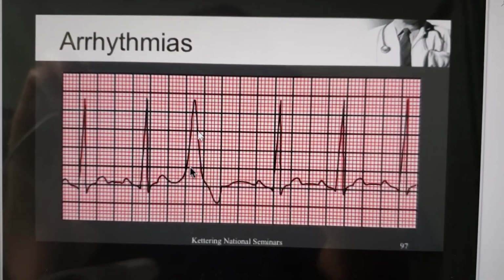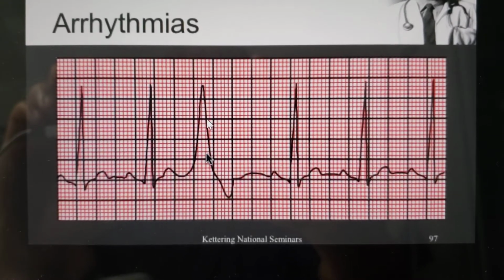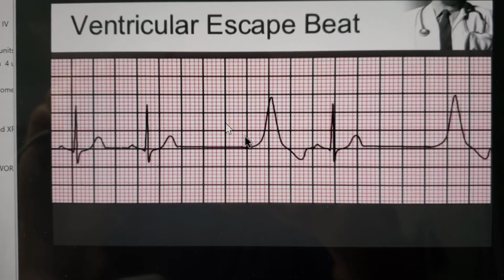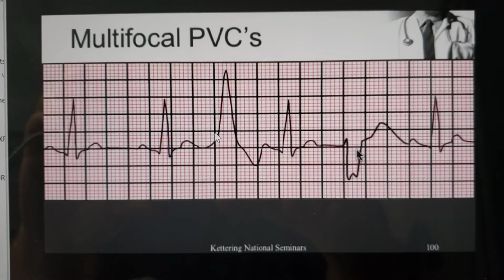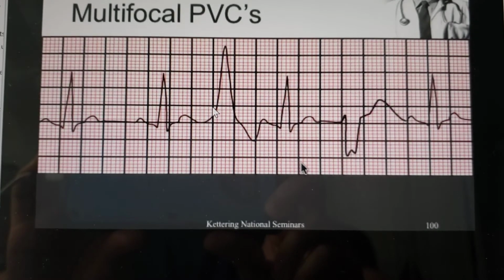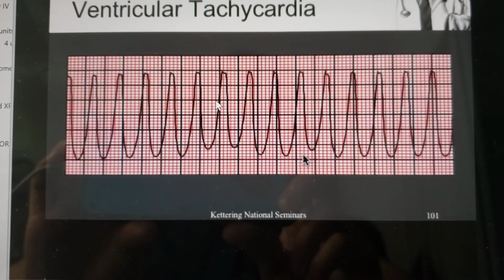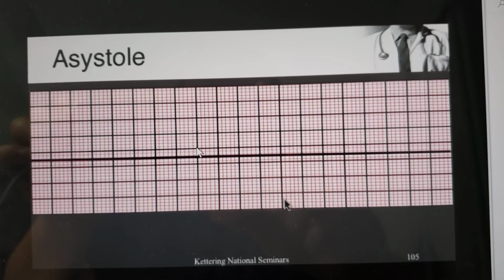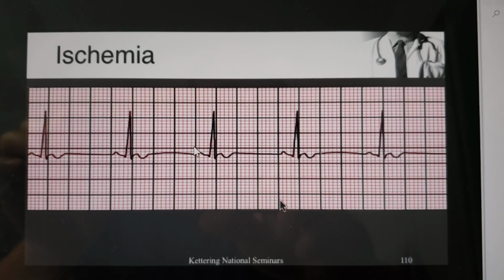arrhythmia discussion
heart rhythm